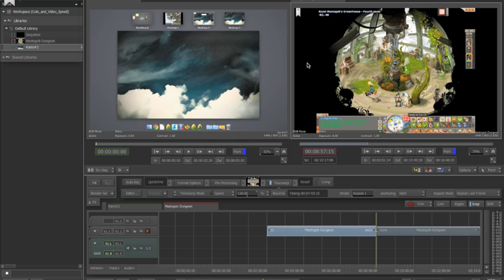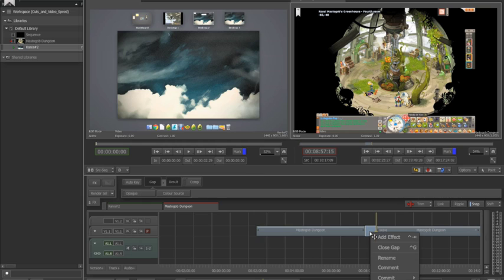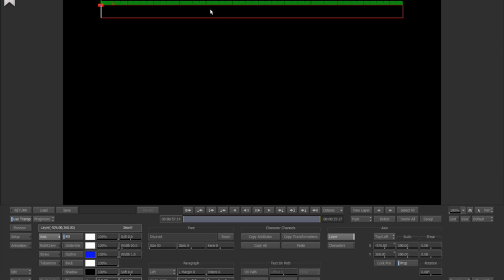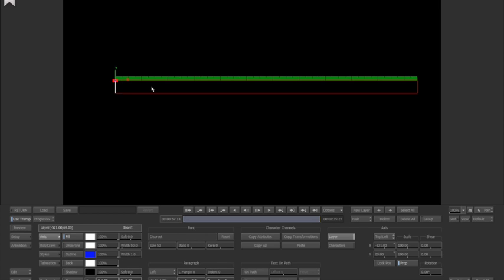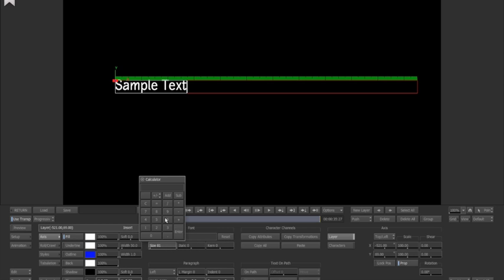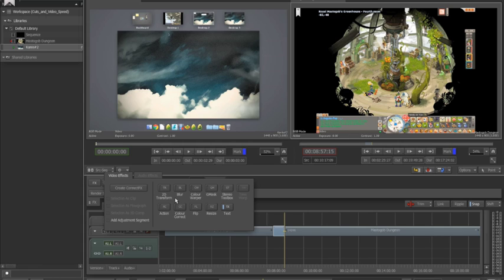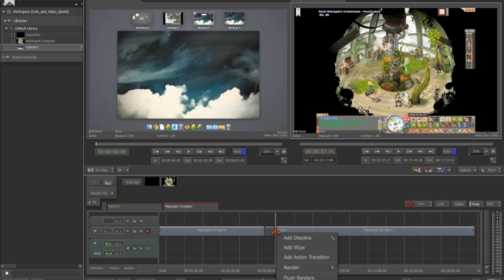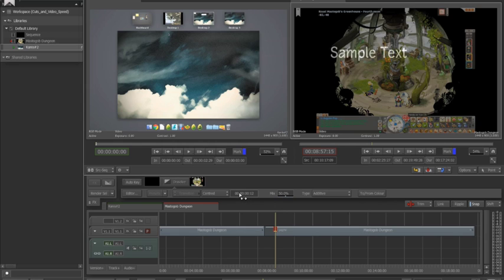Adding Text and Transitions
This video details how to add text and transitions to video in Autodesk Smoke.